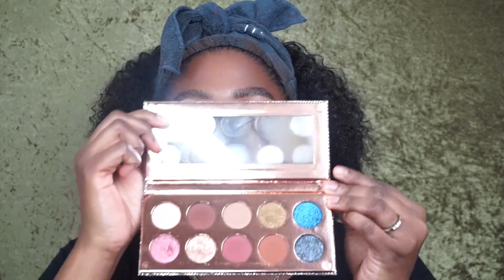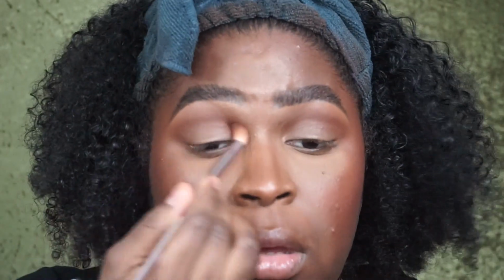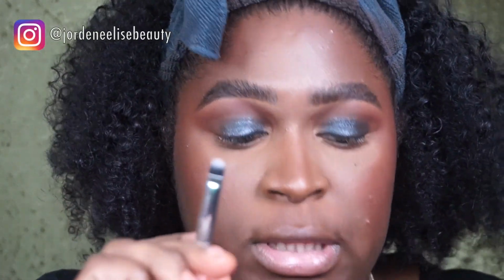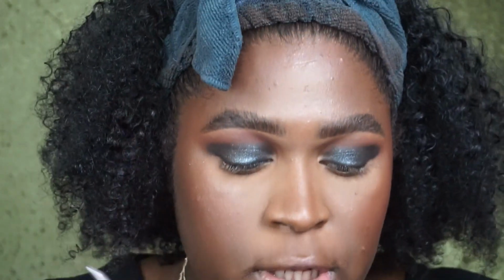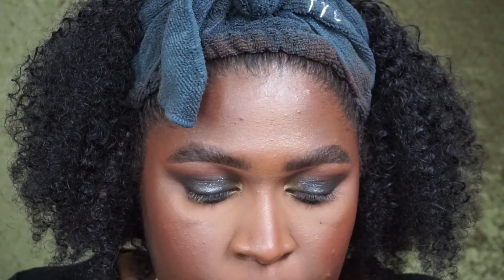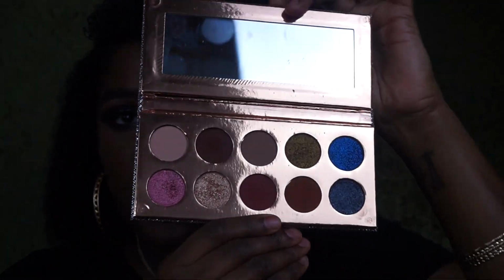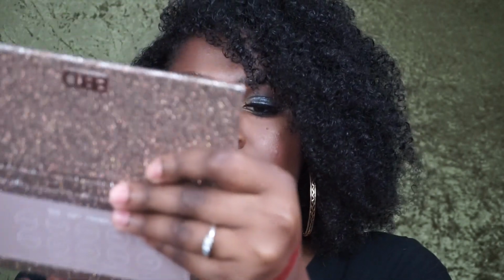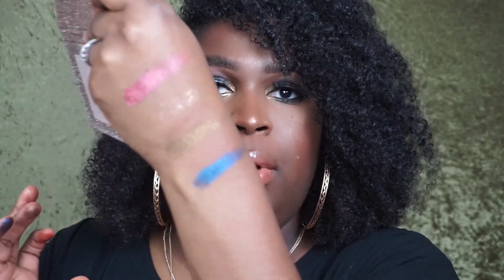Dose Of Colors Desi x Katy Friendcation Demo | This Is Black Beauty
Broke my no buy to support my girls. Here is a chill Demo.

Products Mentioned:

Dose Of Colors Friendcation Palette $55

*** I can make a commission whenever someone uses a monetized link to purchase online